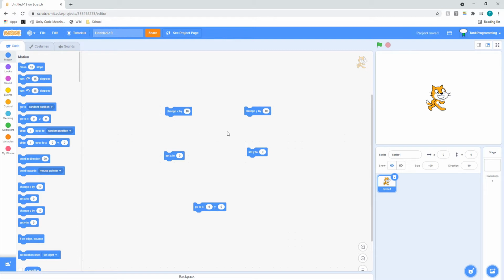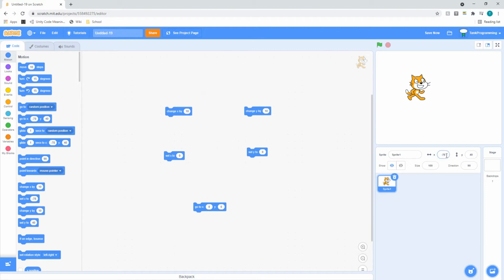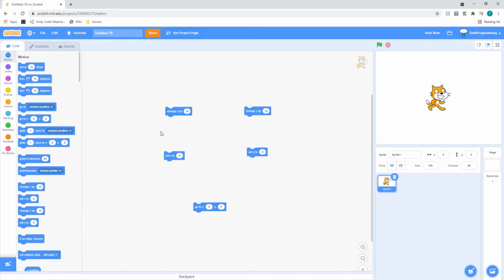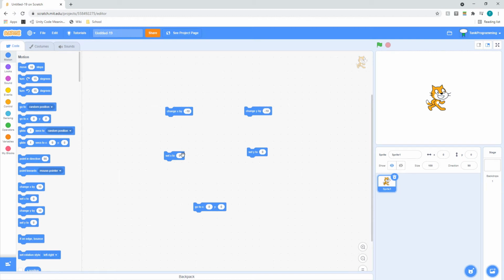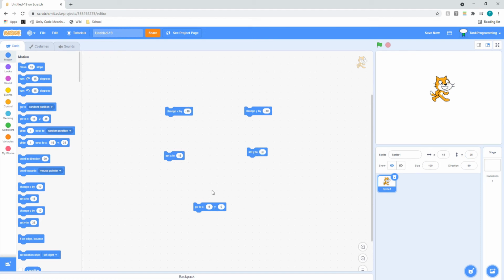Scratch Tutorial: Moving your sprite (Episode 2)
In this episode, I teach what the sprite's location is, and how to move your sprite using the basic movement blocks.

If you don't know what negative numbers are, they are numbers that are less then zero. A negative number would be the same distance away from zero as a normal number (also known as a positive number when talking about negatives), however a negative number is below zero rather than above it. For example, negative 1, or -1, is one below, or less than, zero, while positive 1 is one above, or greater than, zero.